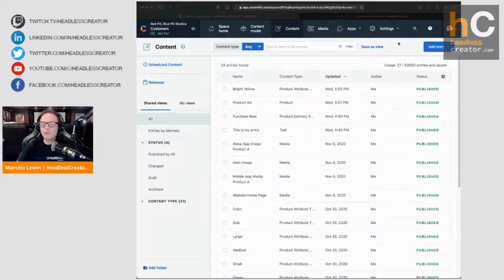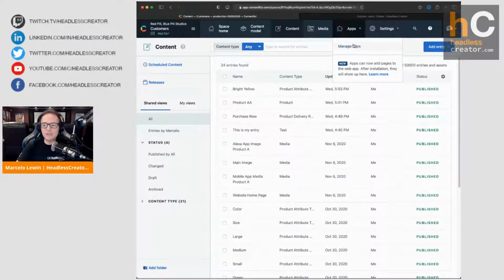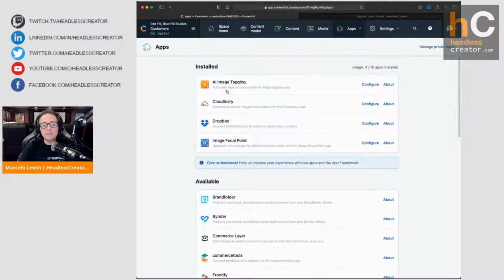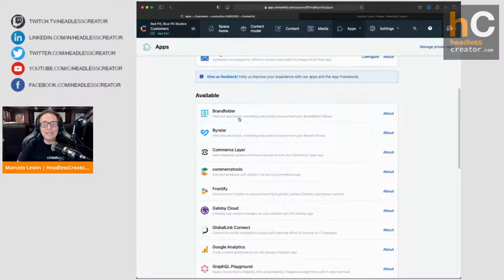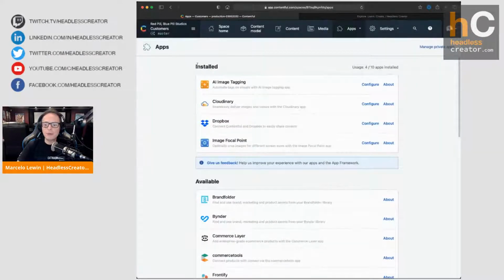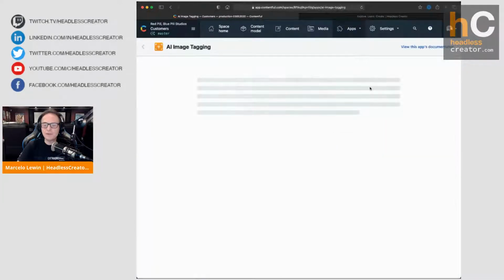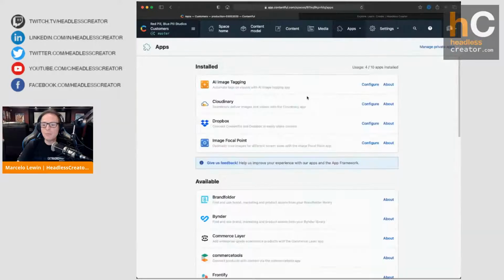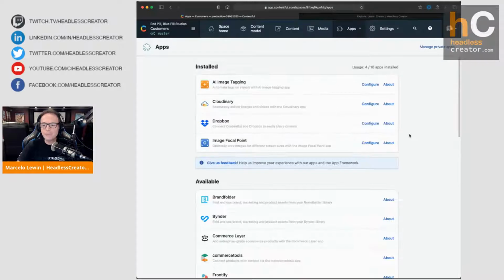FOC 18: Four Useful Contentful Apps to Improve the Content Authoring Experience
Contentful has many authoring features built into its web authoring app, however, they also offer an app framework that allows developers to extend its functionality.  In this episode, I'll show you four Contentful Apps you should be aware of to help improve your authoring experience.